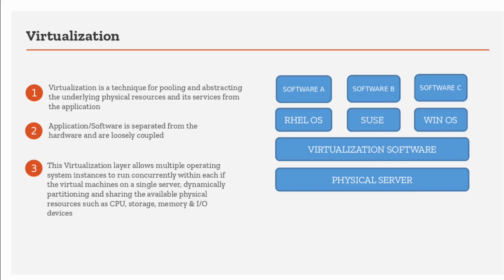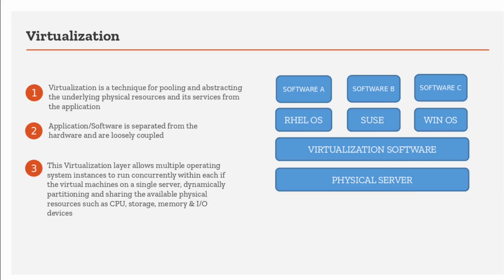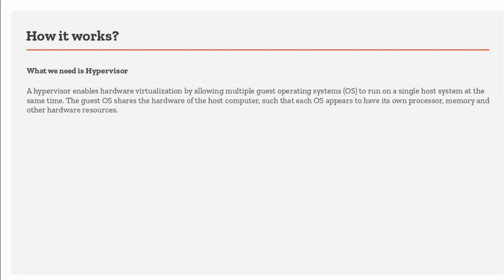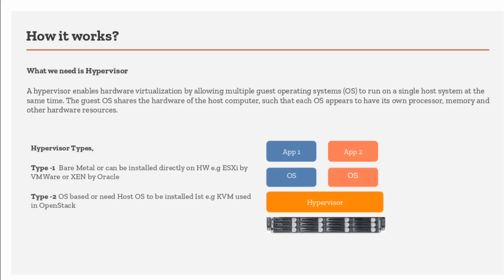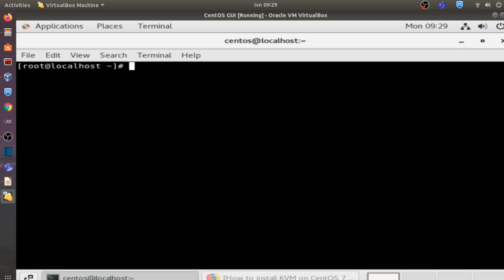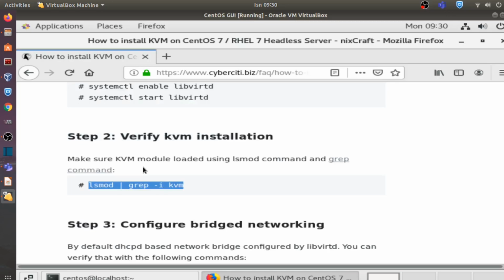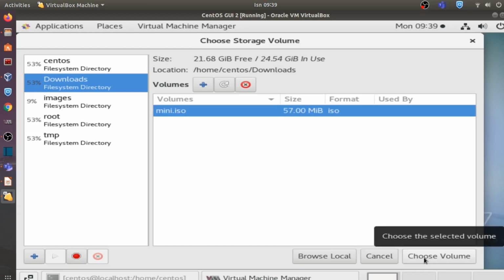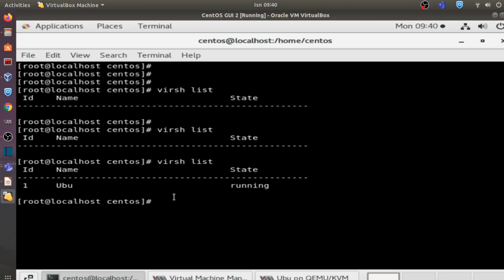Learn Virtualization in 10 mins with Hands-on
This Video clearly explains what is virtualization and how you can create your own virtualization environment to kick start your cloud journey !!